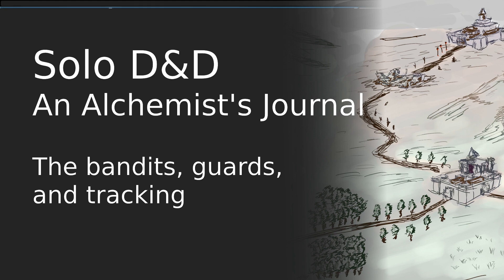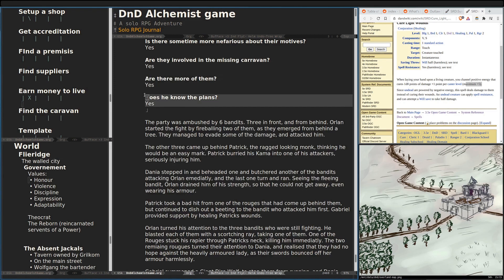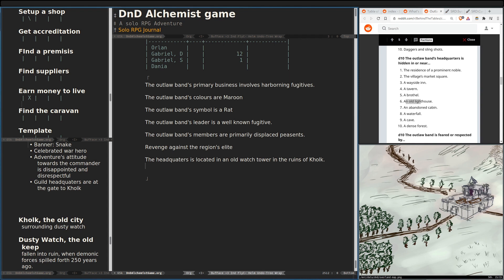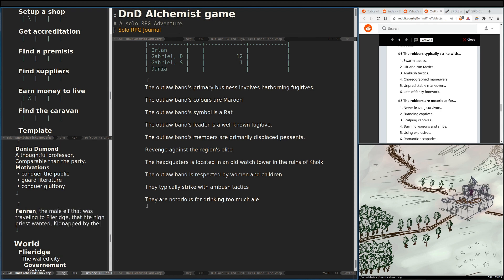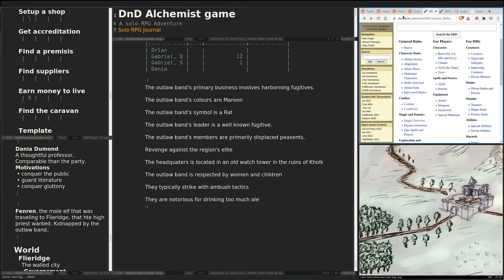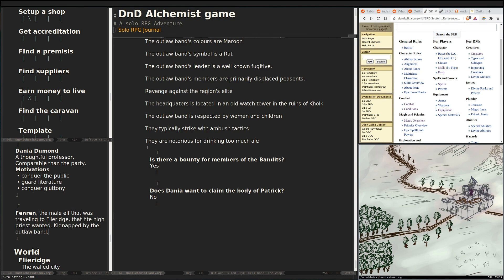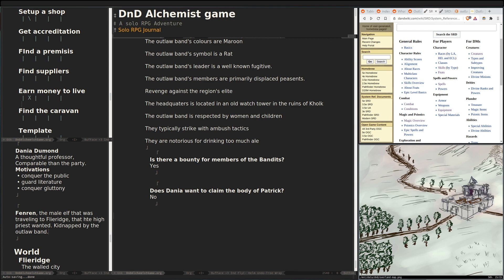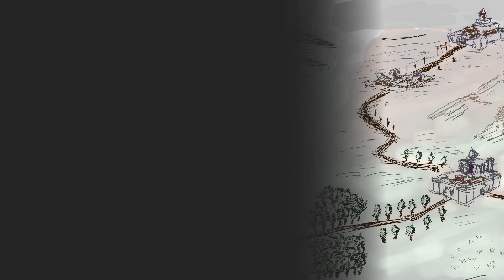Alchemist's Journal - Part 08 - The bandits, guards, and tracking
We gather some information about who the bandits are, deal with the Flieridge guard, head into the forrest.

00:00 Intro and recap
01:38 Housekeeping
02:42 The bandits
12:42 The guards
19:54 Into the forrest